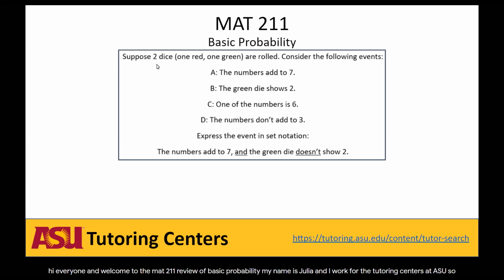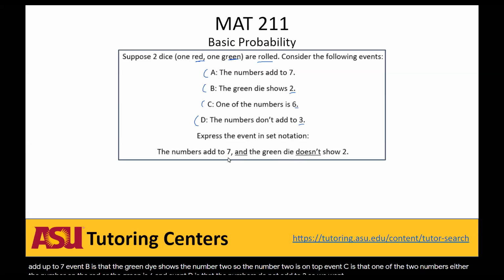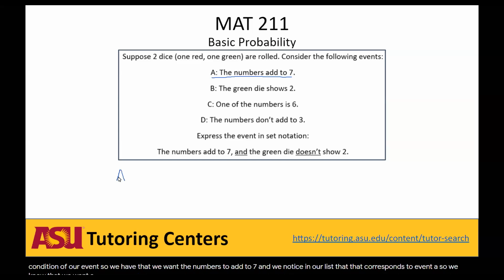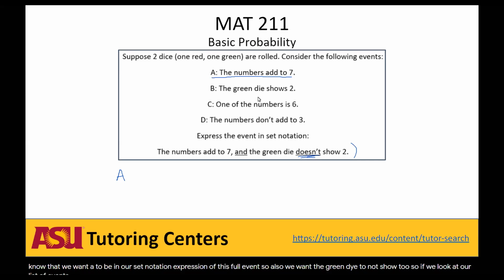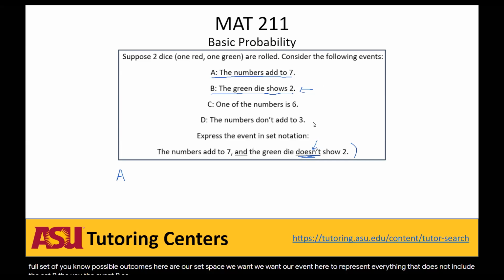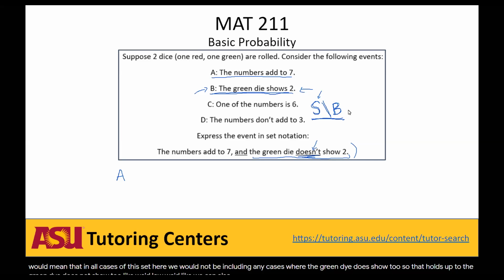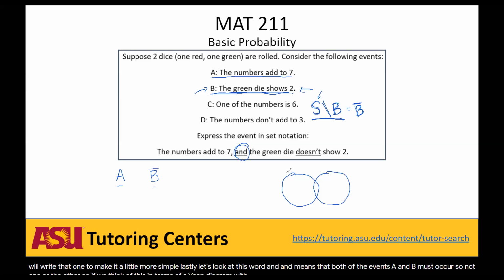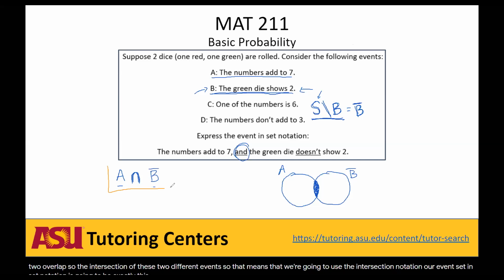Basic Probability #3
This is a video covering the topic: Probability, 8.1/8.2/8.3 #3

This topic can be found in ASU courses: